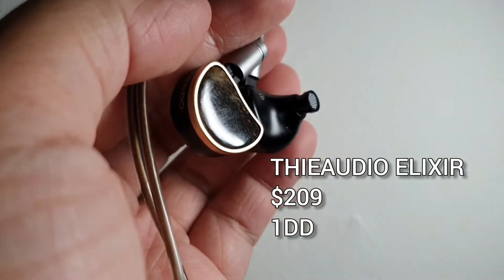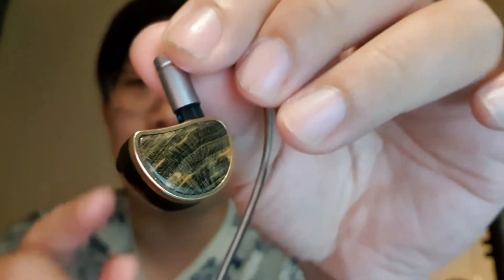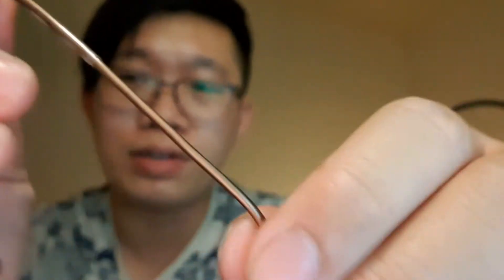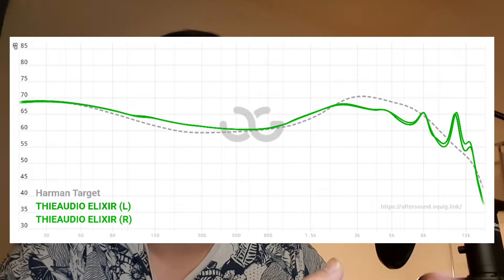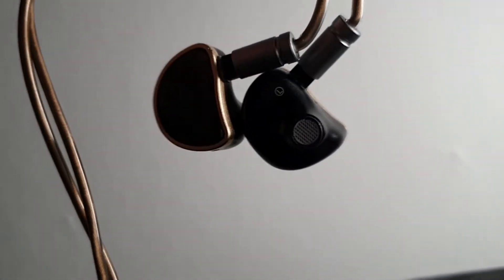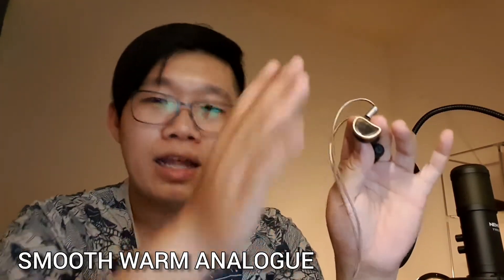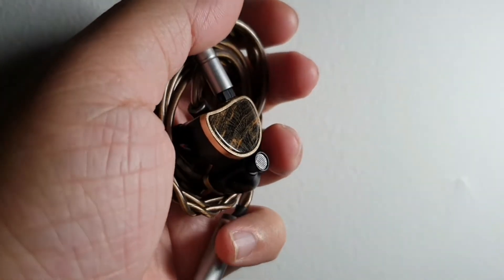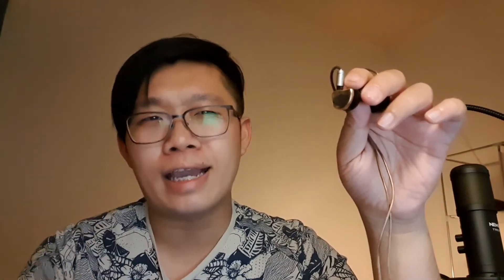THIEAUDIO ELIXIR REVIEW (ENG) $209 1DD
Artist : Cloudscape
check desc for the link

special thanks to Denny

aftersound measurement :
aftersound.squig.link